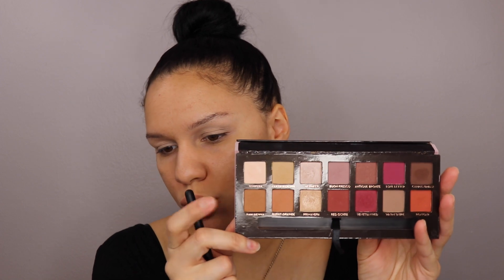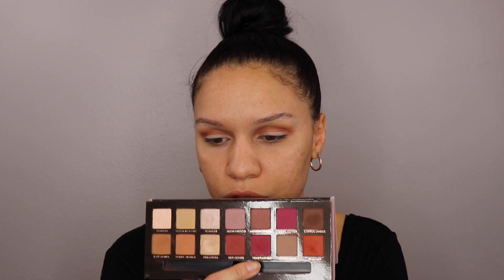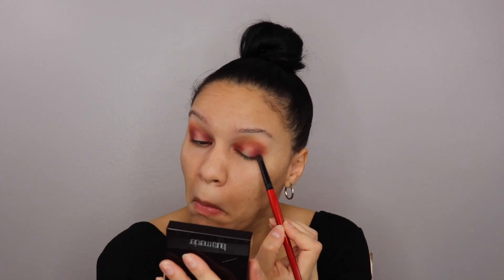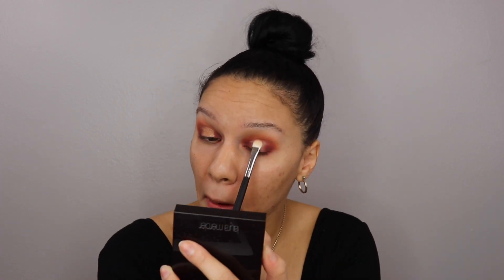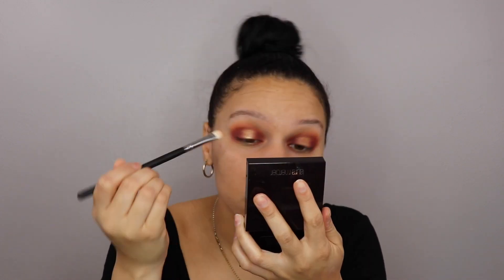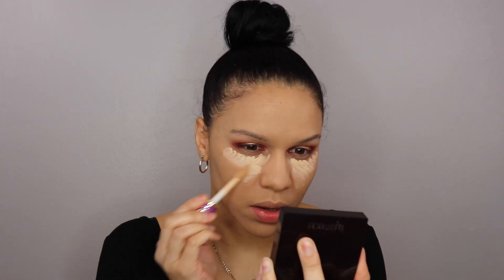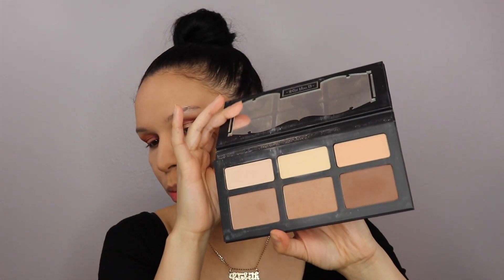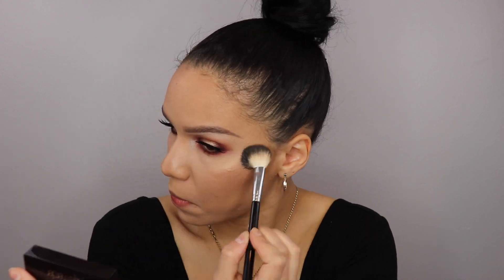Festive Cranberry Makeup Look | Lizbeth Cruz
Hi dolls! The holidays are here and I couldn't be more excited. I get super inspired this time of year with the beautiful festive colors, and so of course so was this look! Used warm pinks and cranberry hues and some gold details for this halo eye and luminous glam look. I hope you guys love it as much as I do and I can't wait to create more looks! XoXo!

Products used:

FACE
Fenty Beauty pro flit'r primer
Maybelline fit me matte and powerless 220
Tarte shape tape concealer - light neutral
Fenty beauty match six - Mocha
Tarte amazonian blush
Laura mercier Hightlight powder in Indescretion

LIPS
colourpopxiluvsarahii lip combo - 951